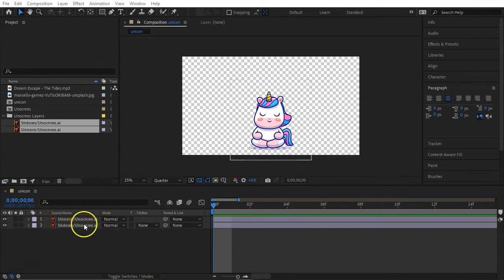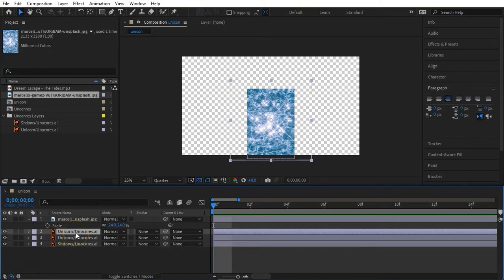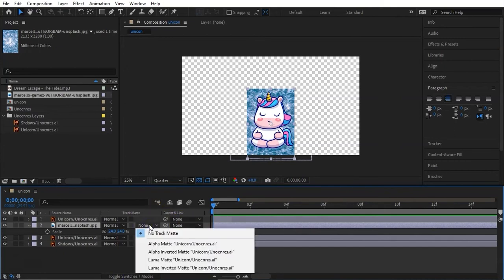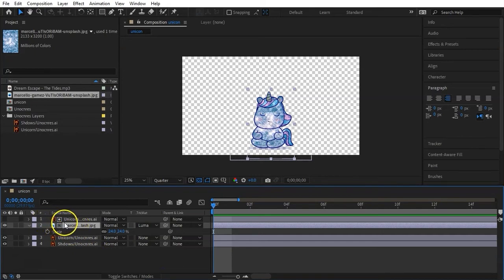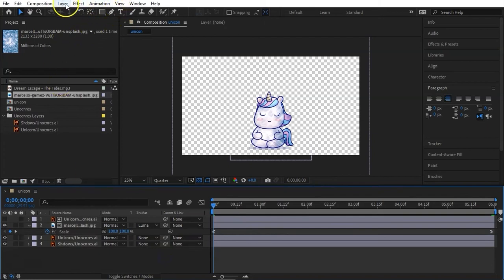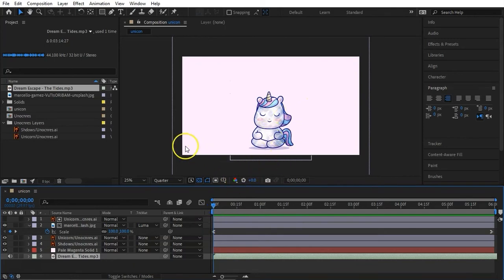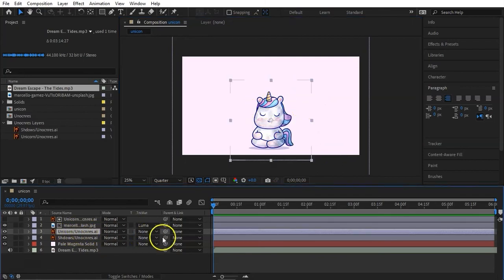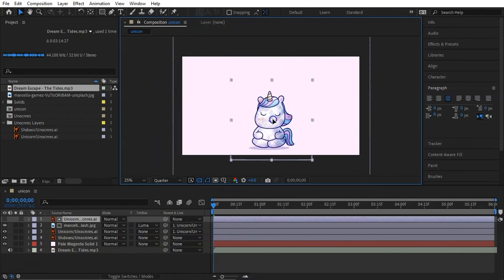How To Animate Texture Using Track Matte in Adobe After Effects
Do you want to learn logo animation in Adobe After Effects? make sure you check my premium courses

In this lecture I will Show you to make texture animations in Adobe After Effect  a Simple Technique that you can use in both yout personal and professional work.

"Adobe After Effects is a digital visual effects, motion graphics, and compositing application developed by Adobe Systems and used in the post-production process of film making, video games and television production. Among other things, After Effects can be used for keying, tracking, compositing, and animation." Wikipedia